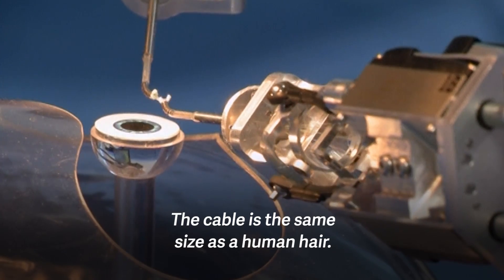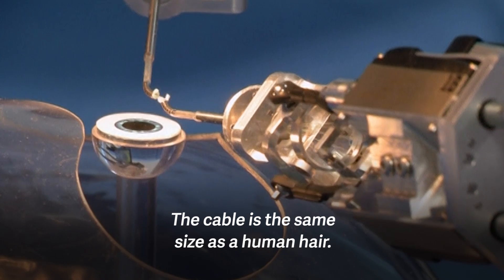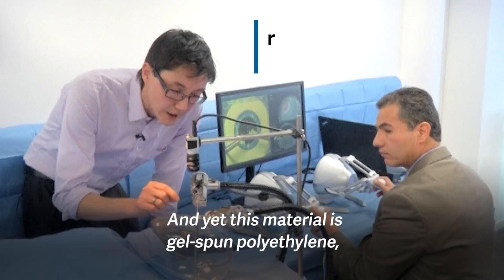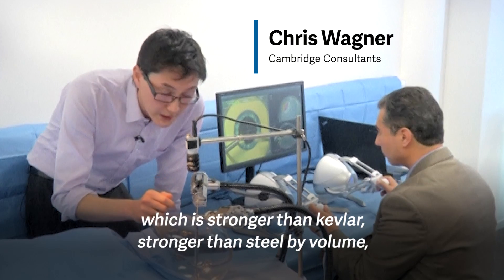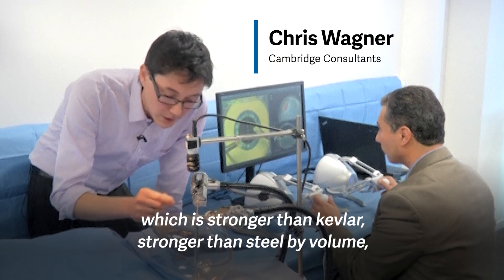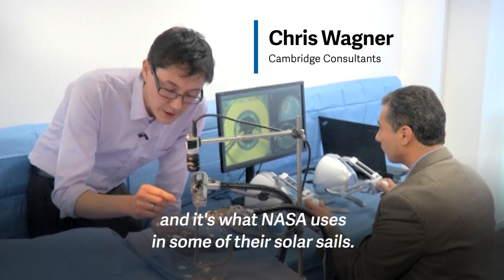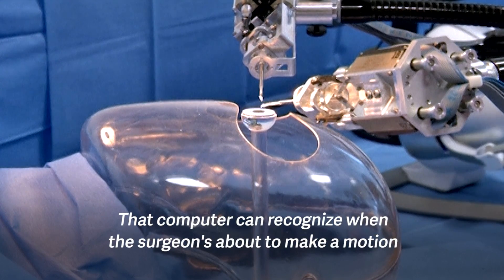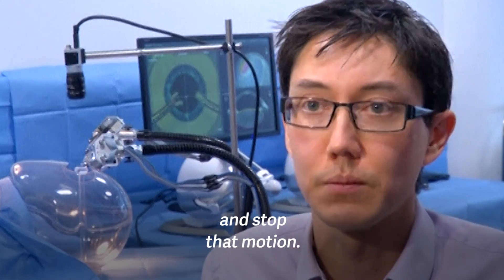A wormy arm might be the future of surgery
This AI robot surgeon with tiny wormy arms could one day operate on your arms.